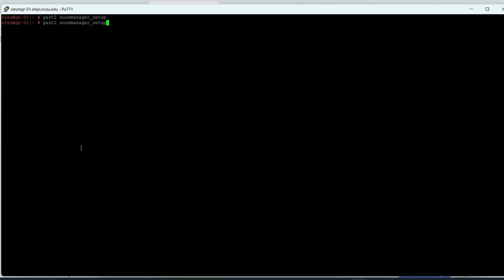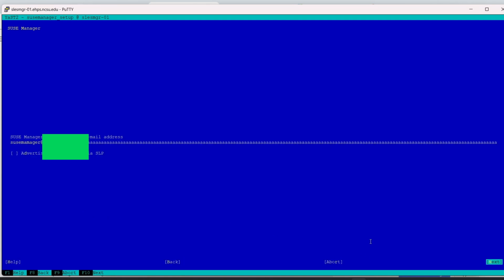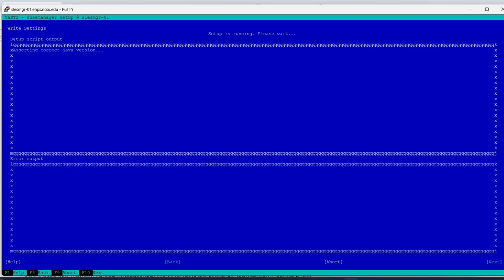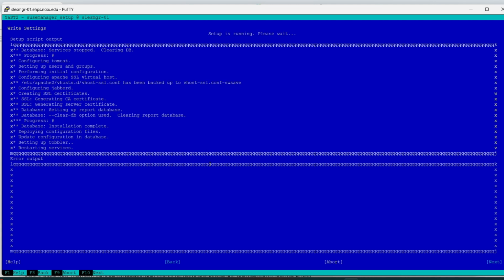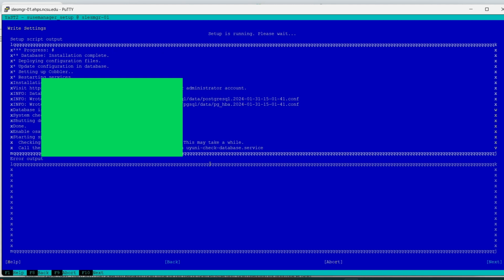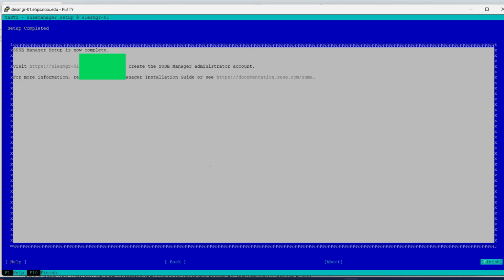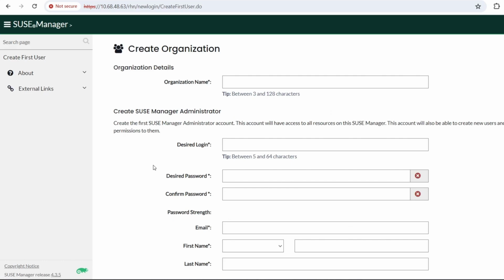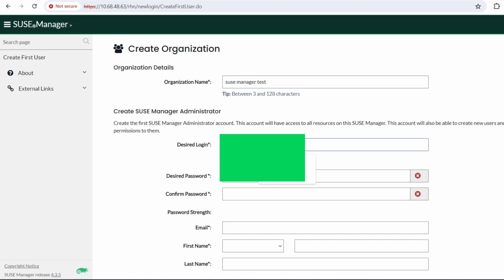Install SUSE Manager on SLES Linux - Walkthrough - a replacement for vcenter? nope unless...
VMware by Broadcom vSphere Replacement Quest: Looking for vcenter replacement. does suse manager manager VMs? Yes and No.

See part 1 on how to setup and register for eval.